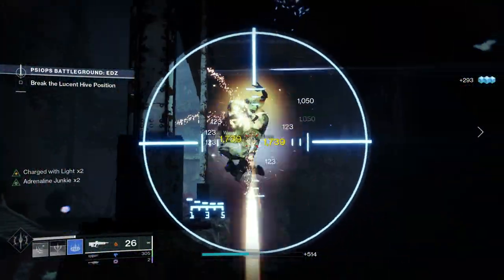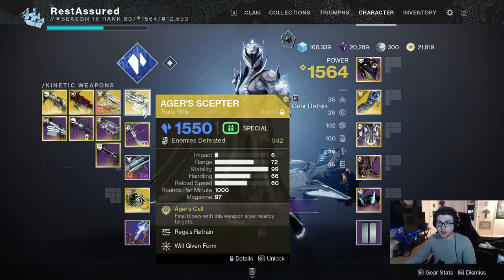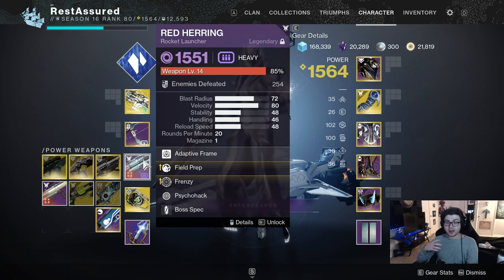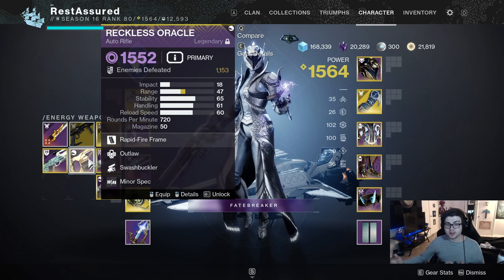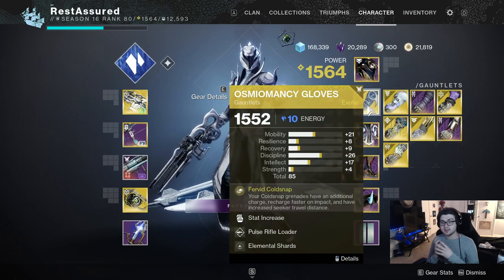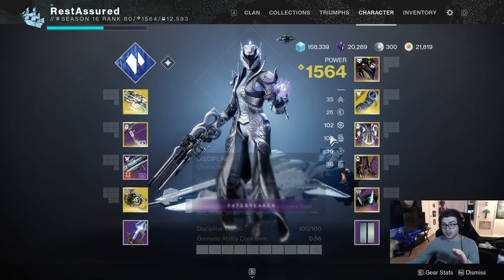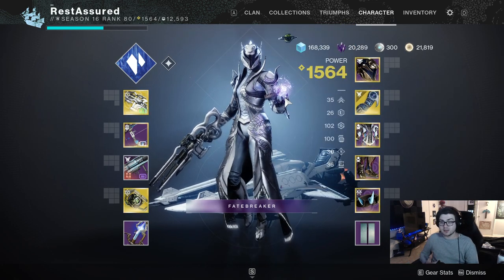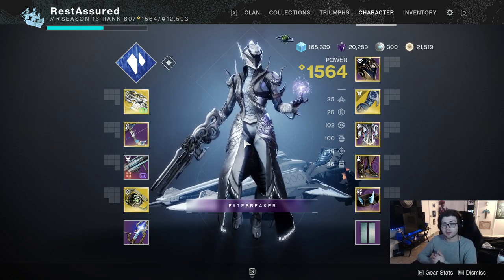My In Depth Day One Raid Warlock Build For Witch Queen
You all seemed to loved my day one legendary campaign build so I wanted to extend that to the day one raid! I know a lot of you want to try this one out and iI really hope this can help you out! Let me know what your plans are for the raid and if you're going to use something like this!